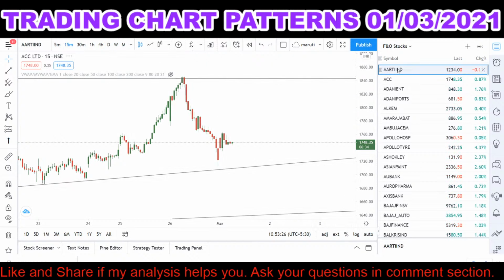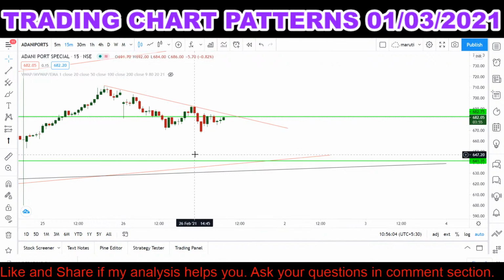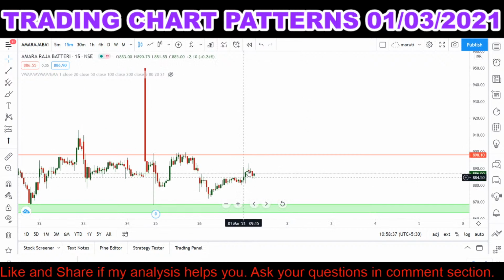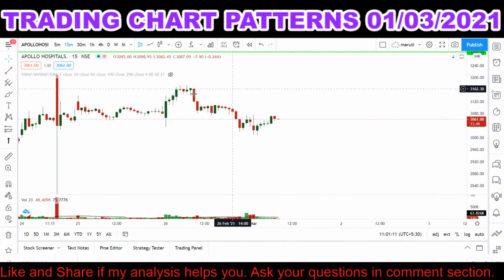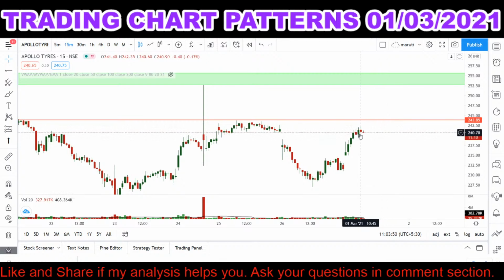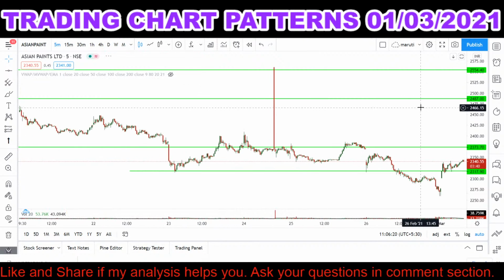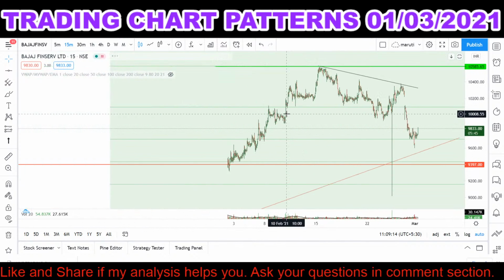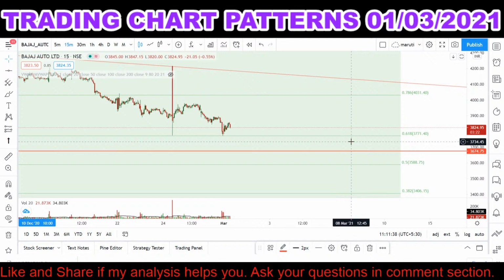LIVE MARKET TRADING CHART PATTERNS | LIVE TRADING STUDENTS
YOU CAN SEE MY DRAWINGS AND MATCH WITH YOURS AND TRADE ACCORDINGLY AFTER CONSULTING YOUR FINANCIAL ADVISOR.

1 LINES DRAWN ON THE DOWNSIDE ARE SUPPORT LINES
2 ALL UPSIDE DRAWN LINE ARE RESISTANCE
3 I TRIED TO GIVE TWO VIEW FOR EACH STOCK BOTH BUY OR SELL
4 MY VIEW FOR BUYING OR SELLING IS DRAWN WITH PINK LINE
5 THESE ARE ALL VIEWS AND MOST OF THE TIMES STOCKS BEHAVE LIKE THIS ONLY, IF THE STOCK OPENS GAP UP THEN IT WILL COME TO RETEST SUPPORT AND GO UP AFTER THAT,
6 IF STOCK OPENS GAP DOWN THEN COMES AND RETESTS THE RESISTANCE AND FALL.
7 TRADE ONLY AFTER THE BREKOUT/BREAKDOWN OF FIRST 15 OR 30 MIN CANDLE FORMATION.

NOTE- EVEN I AM LEARNING EVERYDAY AND HOPEFULLY I CAN HELP SOME PEOPLE AND EVEN RAISE MONEY TO LEARN MORE FROM MORE TEACHERS.